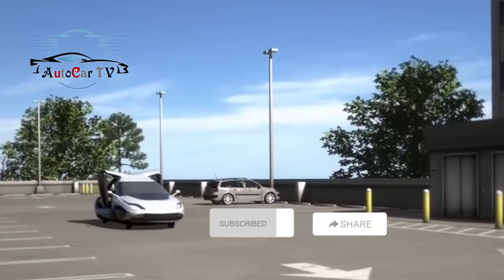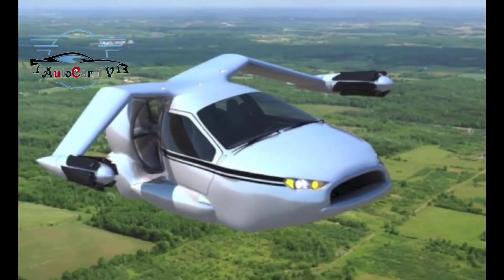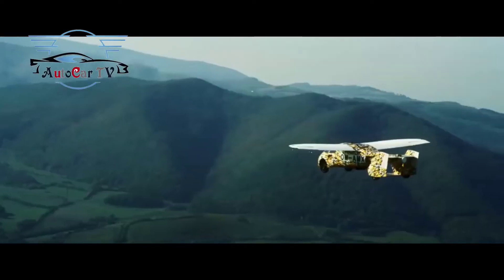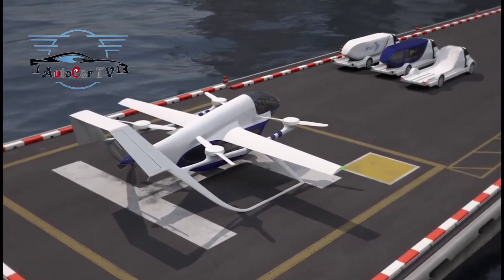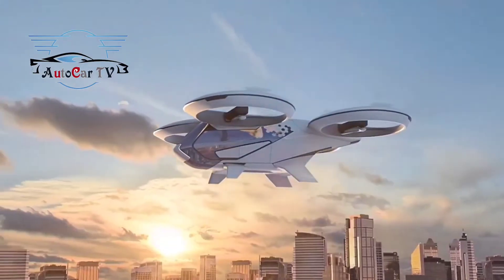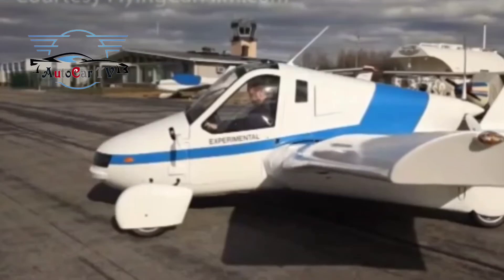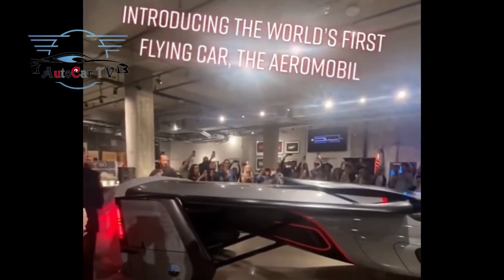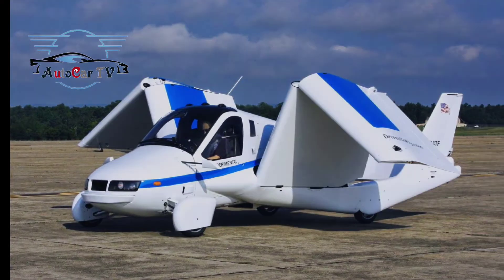TERRAFUGIA TF X | Flying Car The Terrafugia TF X A New Dimension of Freedom | 2022 Autocar TV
Autocar Tv

TERRAFUGIA TF-X

The design of the TF-X flying car is based on the Transition model being developed by Terrafugia. TF-X was built using lightweight materials and will be able to carry four people in comfort like a car. This flying car will be able to run on roads and highways, and can be easily placed in a standard single car garage. Terrafugia TF-X will be equipped with retractable wings and electric-powered rotors mounted on folded wingtips. The TF-X flying car will operate as a VTOL aircraft that takes off and lands from / on runways, land strips and highways. This requires a clear 100 ft diameter zone to take off and land. It will also feature a retractable landing gear system.

Flying cars can land in approved landing zones but departures will not be permitted until the appropriate landing zones are selected, in the case of a temporarily restricted airspace (TFR). The TF-X flying car will be equipped with a full backup parachute vehicle system which can be activated by the operator in the event of an emergency or mechanical damage. The TF-X flying car is equipped with an automatic departure and landing permit system. If there is not enough energy in the car to carry out last-minute abortions at the first two locations, the system safely navigates to the third location in the 30-minute reserve for landing. TF-X landings in unapproved landing zones will be permitted during an emergency situation.

Terrafugia TF-X will be powered by two gas turbine engines, each of which is capable of producing 300 hp power output. The engine will drive the rear mounted propeller when the car is flying. The battery can be recharged either from the engine or by connecting it to the electric car charging station. The TF-X flying car will be able to go at a maximum speed of 322 km / h and will have a non-stop flight range of more than 800 km. Terrafugia TF-X will be able to take off, fly and land independently. Operators can fly it manually without much effort. TF-X can make an automatic landing at an approved landing location within the agreed weather limit. This will include satellite transponders to send the right location to a centralized air traffic management system. Terrafugia has previously launched the first model of the TF-X flying car at a price of US $ 279,000.